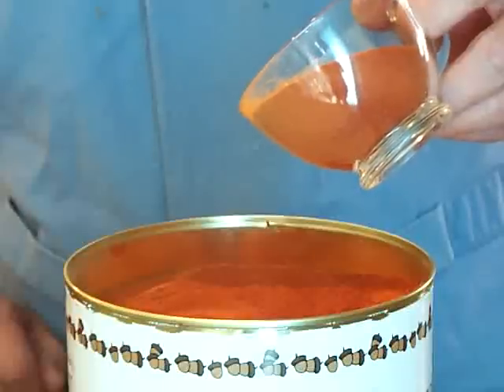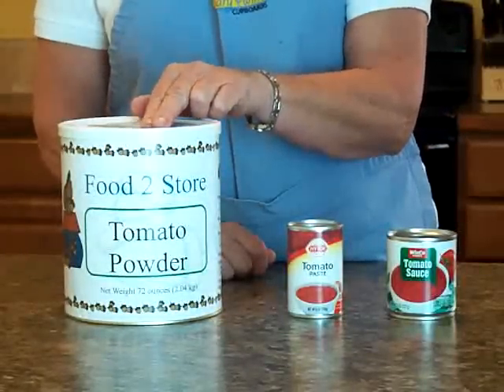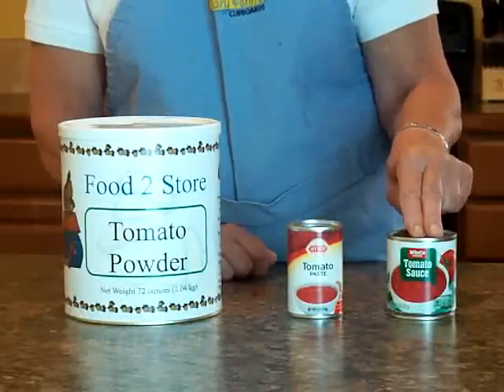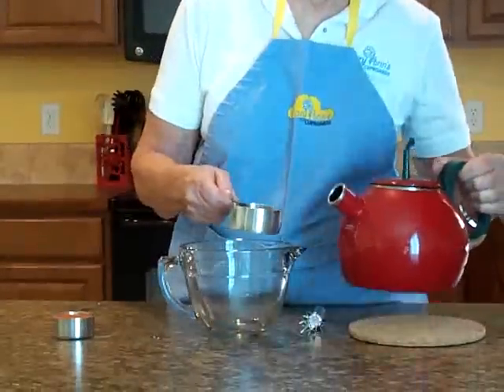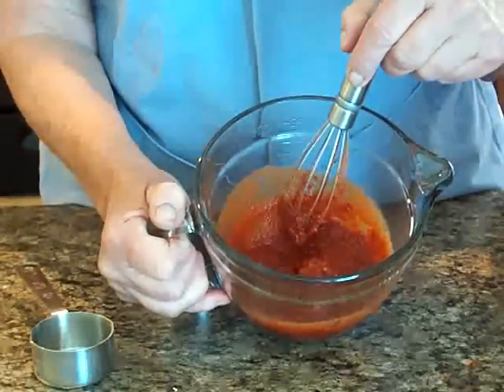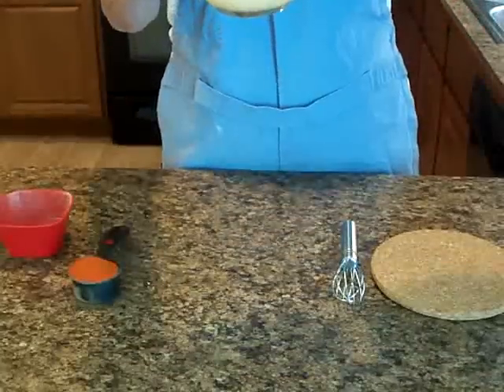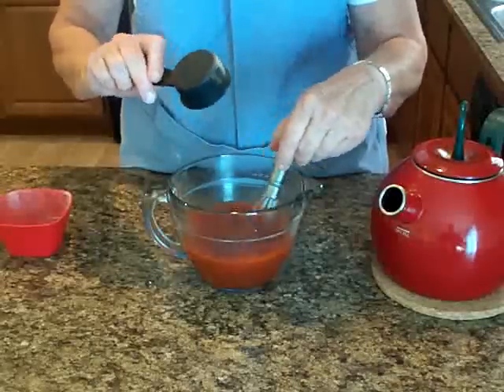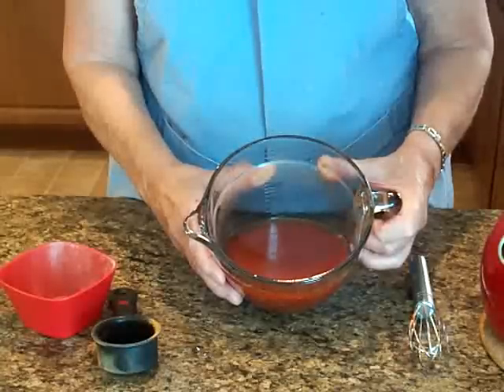Tomato Products from Powder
Make all your tomato products in minutes using this new tomato powder product. Great for you food reserve program.